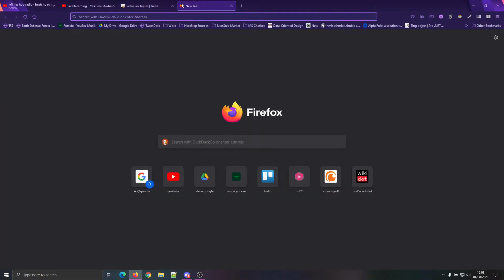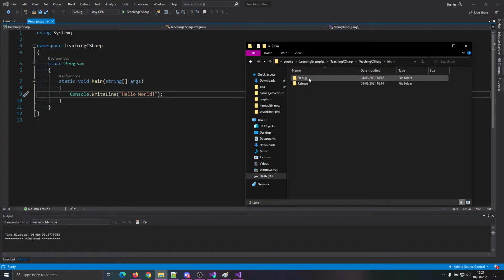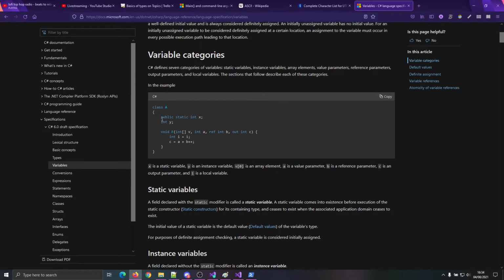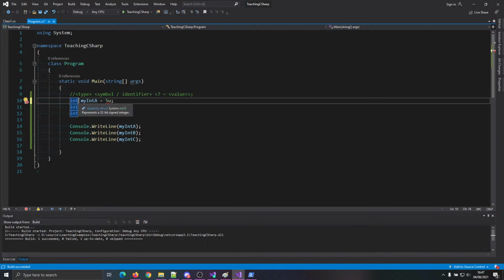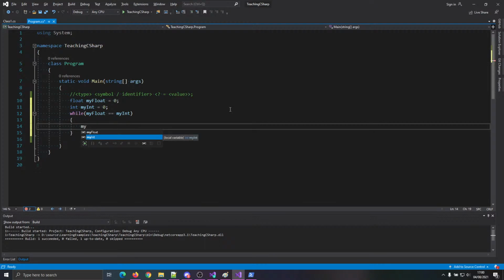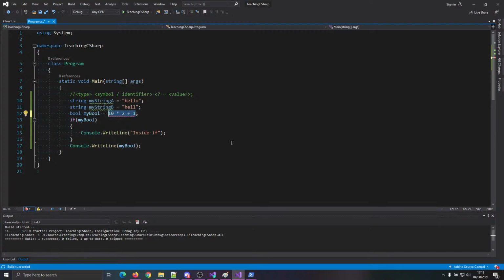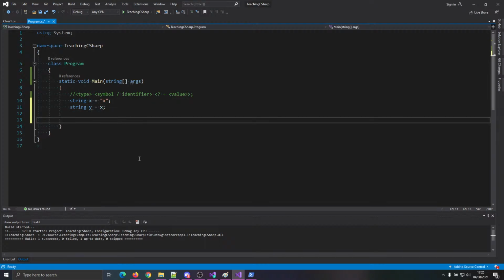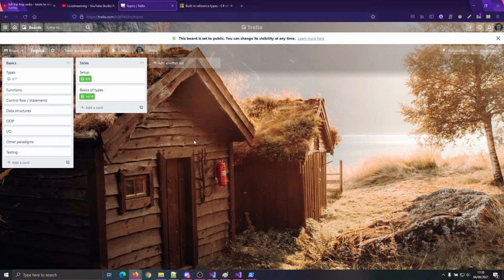C# Basics | Getting started and built-in types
I attempt to teach some C# basics, so we can move into Unity3D
In this stream we looked at how to get started, Visual Studio solution and project files, the entry point for a C# console app and begin looking at built-in types.